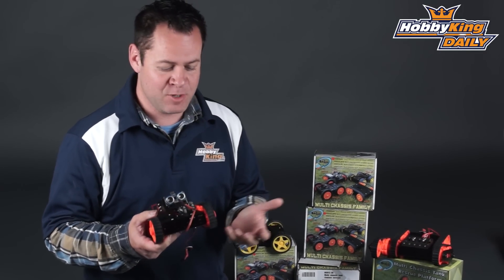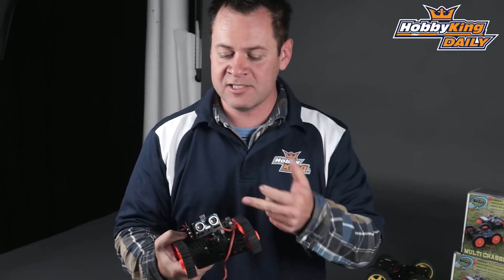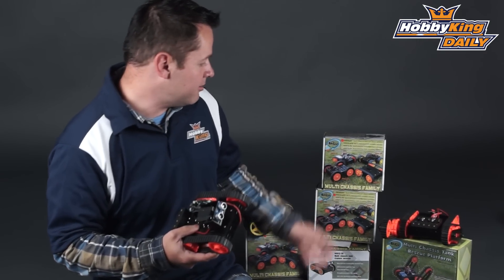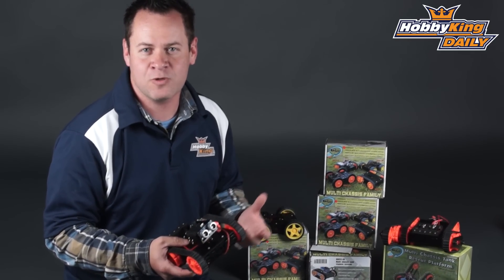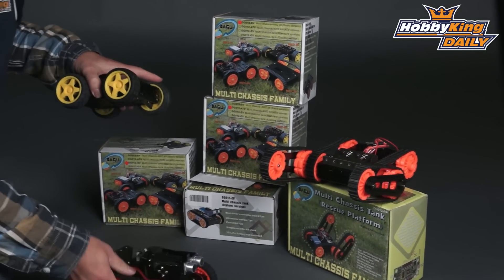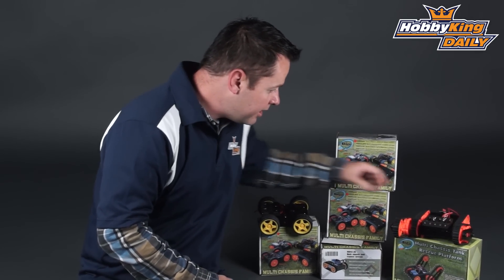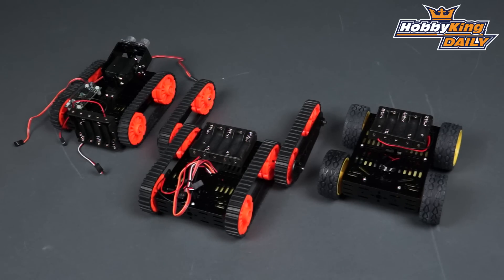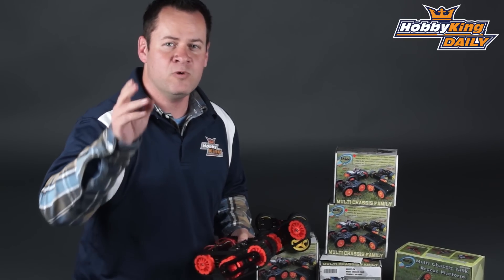HobbyKing Daily - Multi Chassis Kit